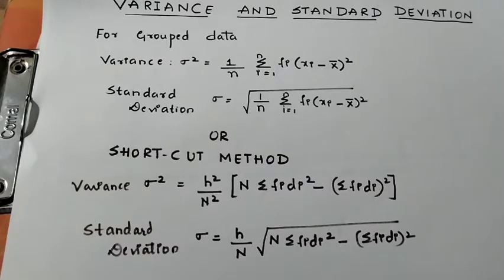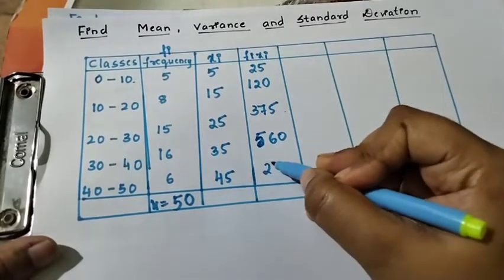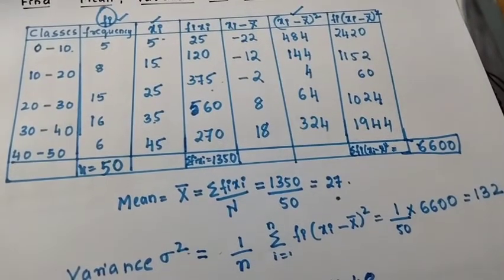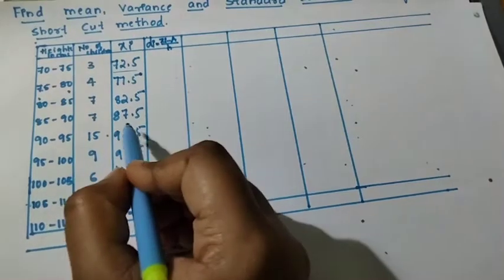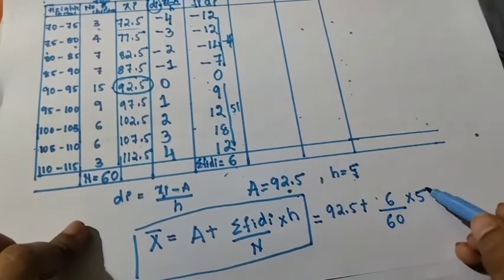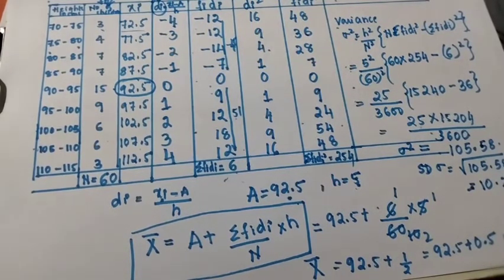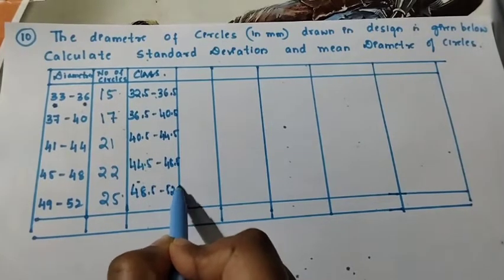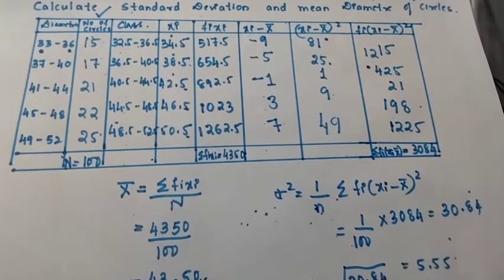STATISTICS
I year : Variance and Standard Deviation